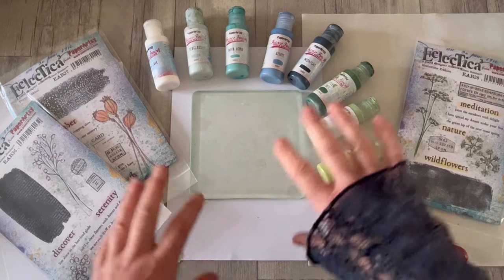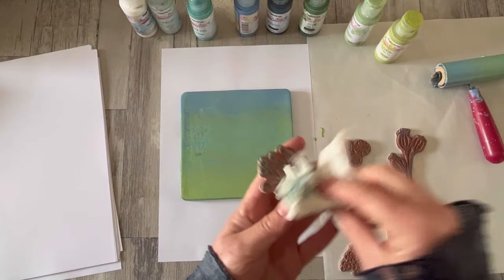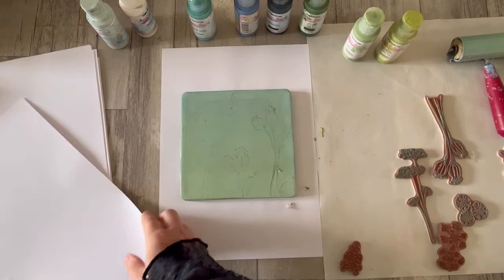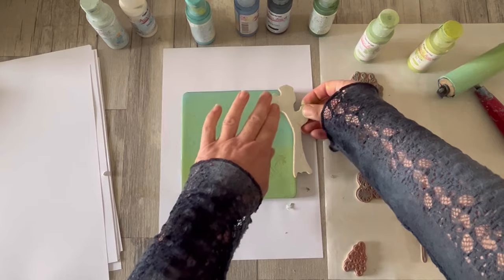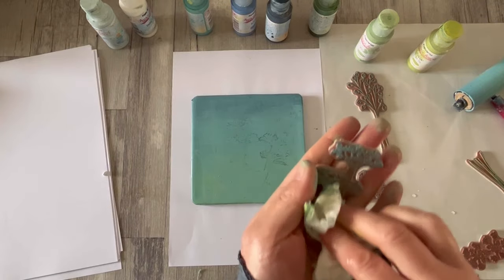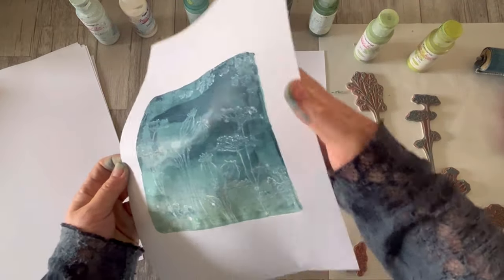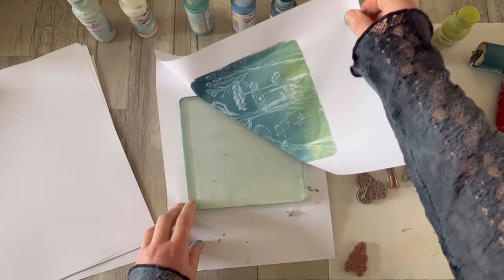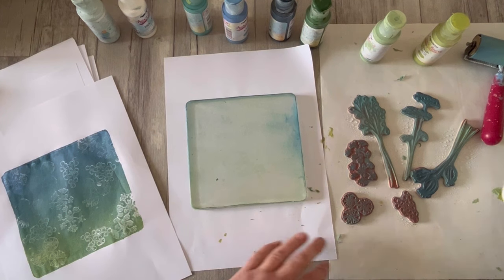A few minutes of fun - using PaperArtsy stamps on a gel plate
A Few Minutes of Fun
In this series you can join me at the craft table once a week for a few minutes of art and craft creativity - between ten and twenty minutes usually, depending what we're playing with.

Today I'm playing with creating wildflower and meadowgrass prints using my own Botanical Textures stamp designs for PaperArtsy, a gel plate, and some of my favourite PaperArtsy Fresco Finish Chalk Acrylic paints.  Of course you can use any stamps you have for this technique.

See me working with real flower stems on the gel plate in this episode - A few minutes of fun with a gel plate and gypsophila

The stamps are available exclusively from PaperArtsy stockists worldwide - here is the list of stockists by country
The sets used here are PaperArtsy Eclectica Alison Bomber - EAB36 Bells Edition, EAB37 Poppy Edition and EAB38 Umbellifer Edition
The paints are PaperArtsy Fresco Finish Chalk Acrylics: Seaglass, Bora Bora, Azure, Midnight, Hyde Park, Spring, and Granny Smith.

I design for PaperArtsy, so I get the paints at reduced prices, and I obviously don't pay for my own stamp designs.  Everything else in this video I bought myself.